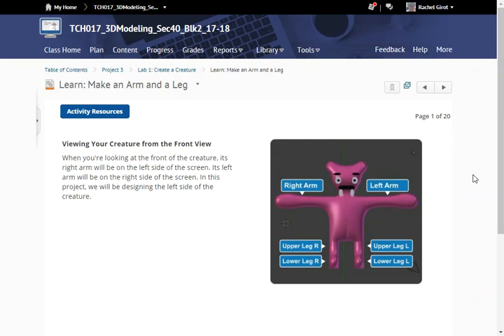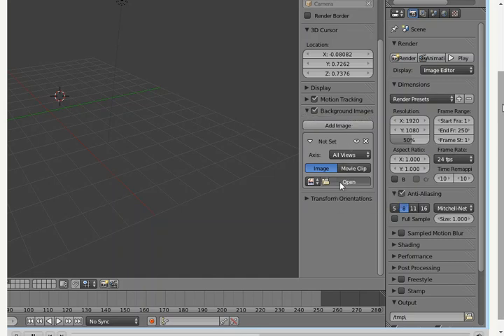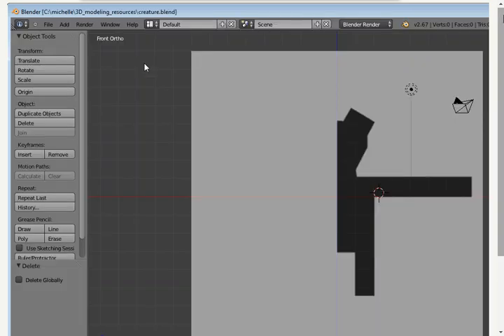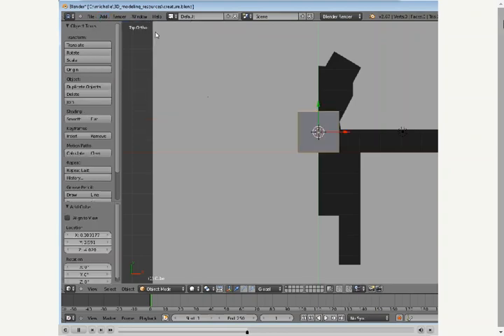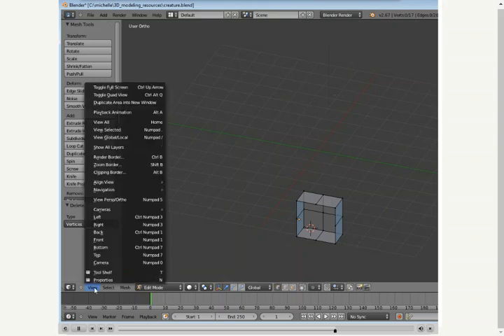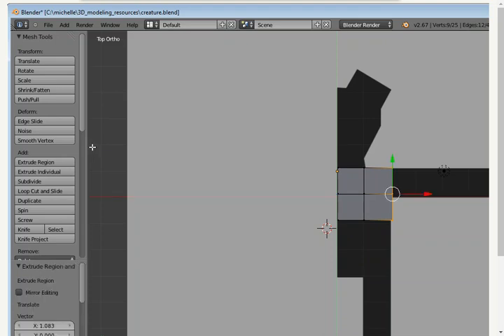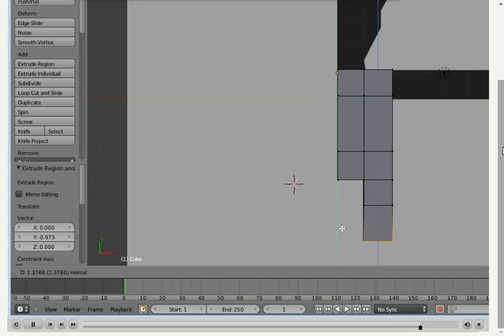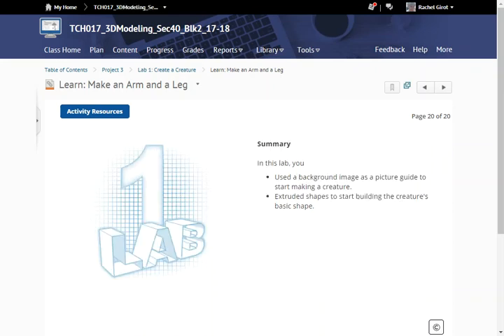Girot 3DModeling Project 3 Lab 1